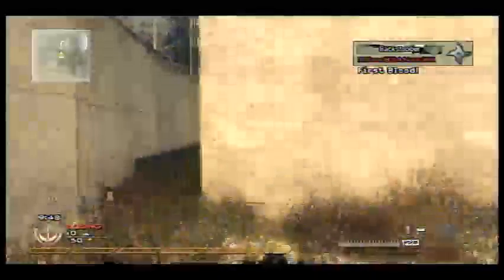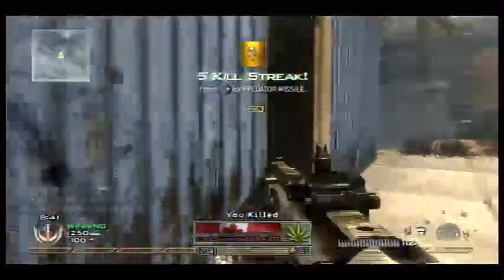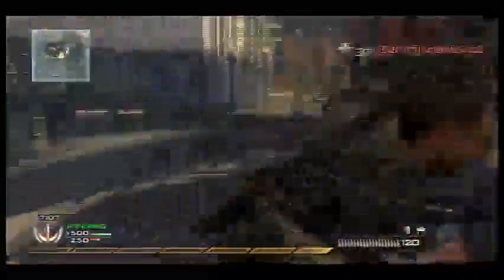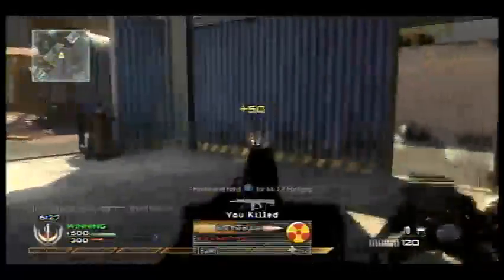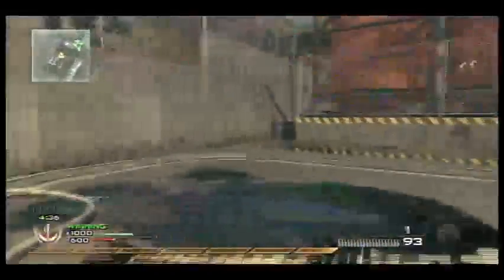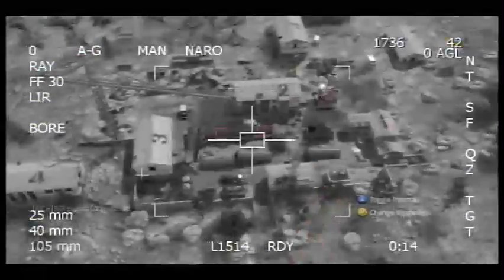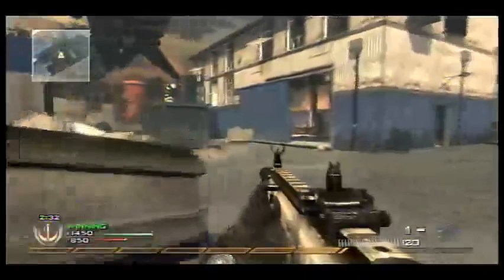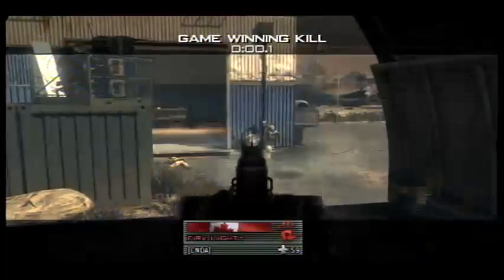Call Of Duty: Modern Warfare 2: Free For All with Scar-H (MW2 Gameplay/Commentary)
Game Mode: Free For All
Map: Scrapyard
Equipment: Claymore

Weapon and Perk Loadout:
Scar-H - Silencer
Striker - Red Dot Sight
Scavenger Pro
Stopping Power Pro
Ninja Pro

Kill Streak Loadout:
5 kills: Predator
7 kills: Harrier Strike
11 kills: AC-130